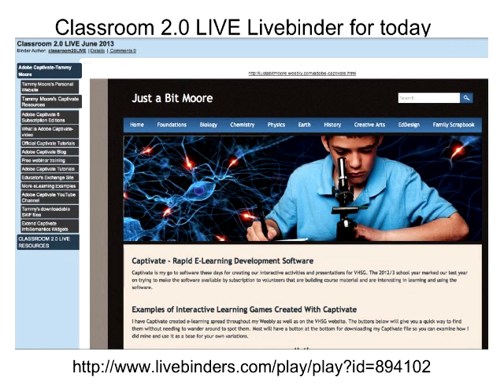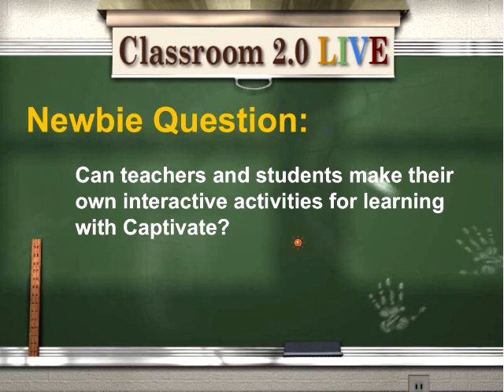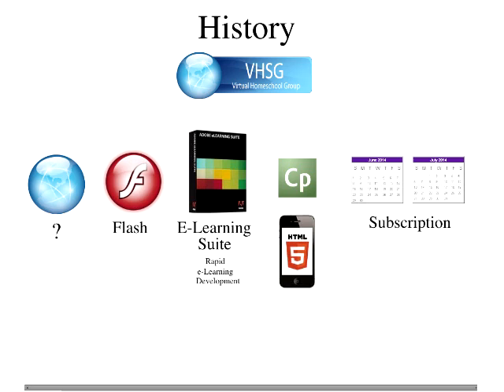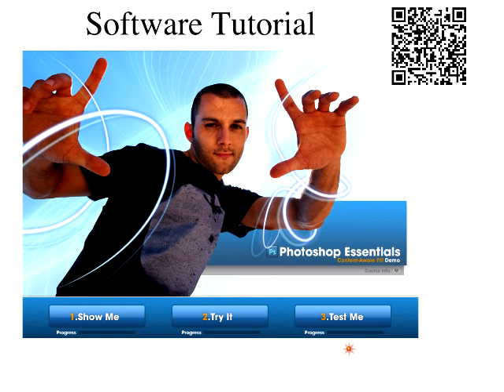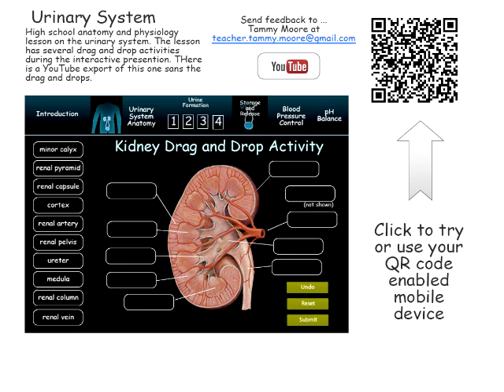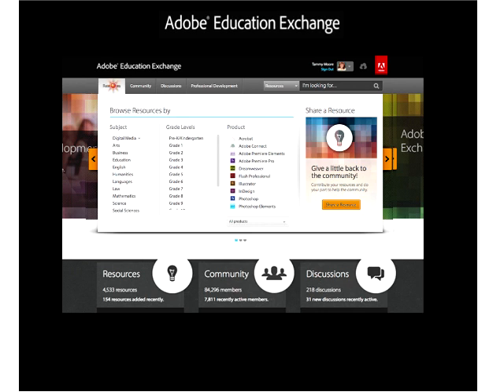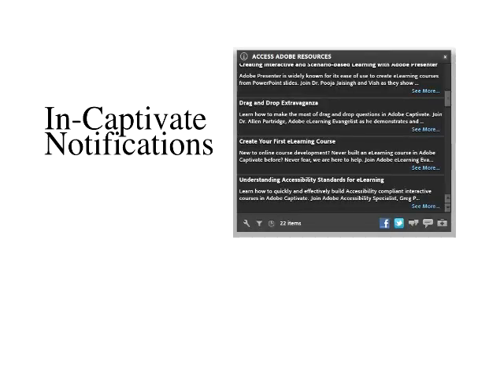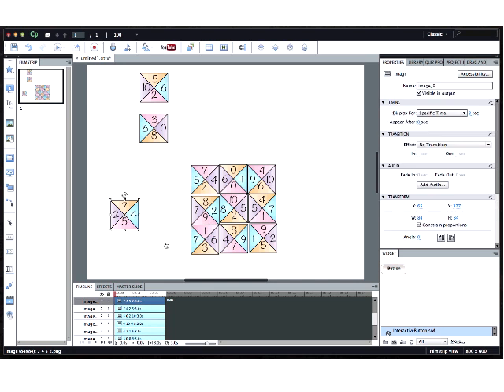Captivate Our Kids! Tammy Moore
Classroom 2.0 LIVE Webinar, June 1, 2013. Captivate Our Kids! with Tammy Moore. Let's get creating our own interactive lessons and games for the computer and iPad for and with our kids. Adobe Captivate is a tool that will let us make lesson presentations, cool interactive activities and games, software how-tos, screen recordings, self-scoring quizzes (you can even set them up to post the grades automatically to an LMS), and more. What is made can run on a desktop computer with or without internet access and can even run on iPads. Captivate used to be a tool used by the pros in the e-learning industry, but now we teachers can get it.